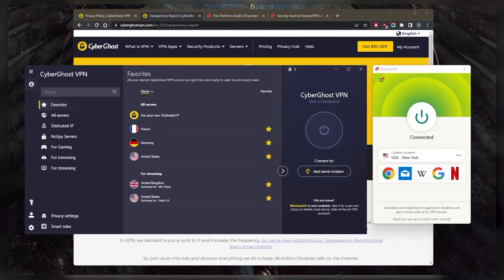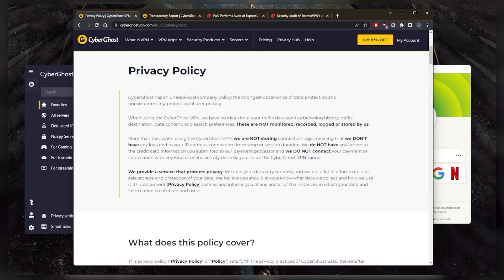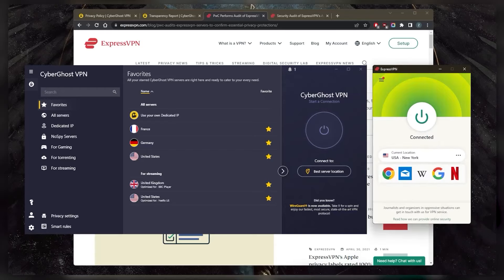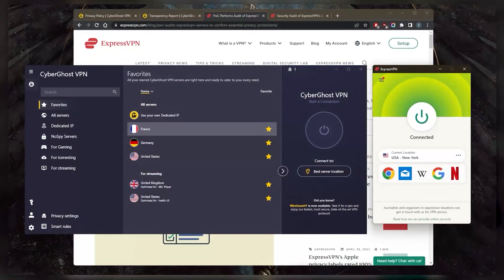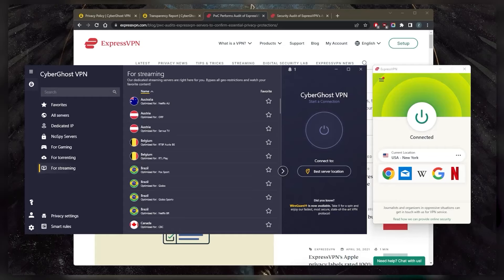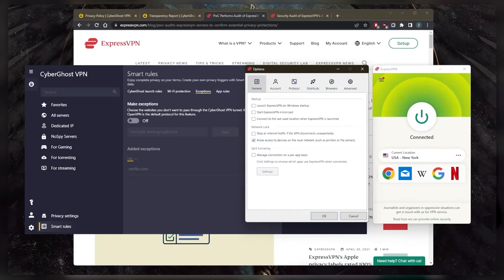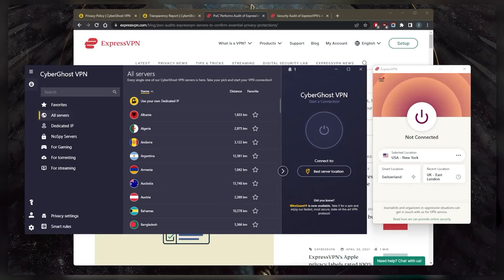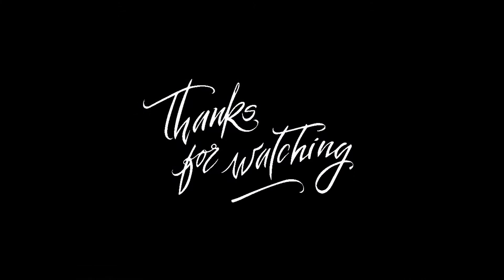Is CyberGhost as Good as ExpressVPN?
How's it going everybody? Welcome back! Today, we’re discussing whether CyberGhost is as good as ExpressVPN, a question that has come up several times. To give you a quick answer, ExpressVPN is generally better, but it really depends on what you're looking for in a VPN.

If you want a detailed comparison covering privacy policies, speeds, streaming and torrenting capabilities, and security features, check the full reviews for both ExpressVPN and CyberGhost in the description below. This video will briefly outline the key features and differences to help you decide which VPN suits your needs.

ExpressVPN isn’t packed with a lot of extra features, but it has all the essential ones like a kill switch and split tunneling. The kill switch ensures you’re only connected to the internet while protected by the VPN, disconnecting you if the VPN drops unexpectedly. Split tunneling lets you choose which applications use the VPN and which don't.

You can select protocols like Lightway UDP for speed or leave it on automatic to let ExpressVPN choose the best option for you. These features make ExpressVPN a reliable choice for those prioritizing security and simplicity.

CyberGhost Features and Budget Consideration

CyberGhost also has a kill switch, found under privacy settings, and some convenience features like exceptions and app rules. Exceptions let you choose websites that don’t go through the VPN tunnel, which is a simplified version of split tunneling. App rules allow CyberGhost to launch and connect to the VPN automatically when certain applications open.

While it doesn’t have as many features as ExpressVPN, CyberGhost is a great budget-friendly option. If you want more details on these VPNs, including pricing discounts and full reviews, check the description below. Both VPNs come with money-back guarantees: 30 days for ExpressVPN and 45 days for CyberGhost.

Hope you enjoyed my Is CyberGhost as Good as ExpressVPN? Video.